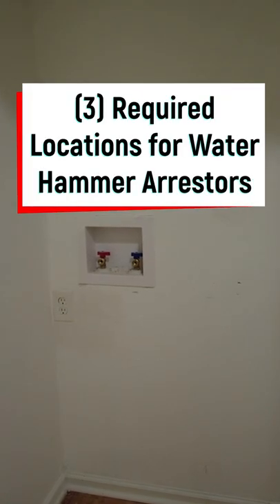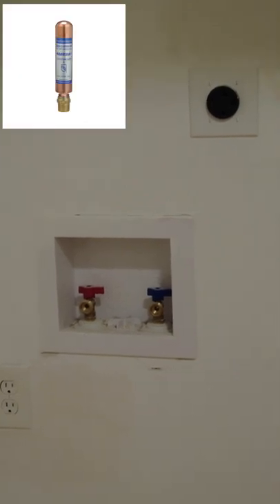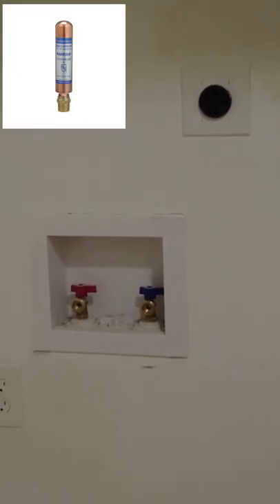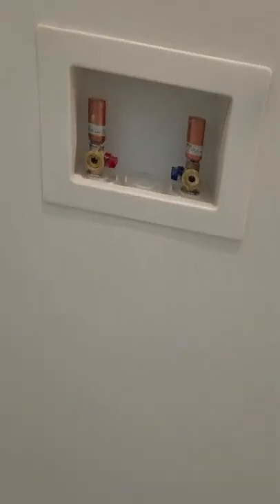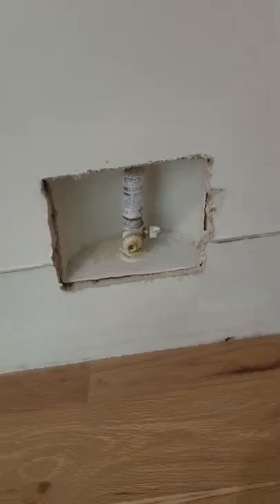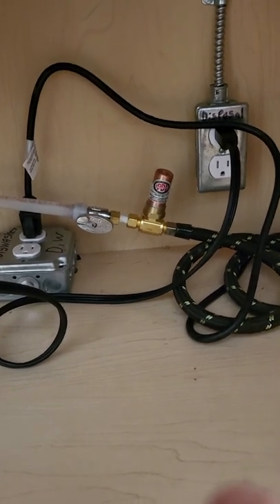The Required Locations for Water Hammer Arrestors.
I show you quickly where Water Hammer Arrestors are required.